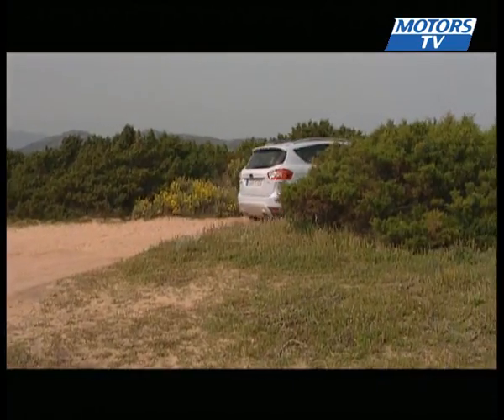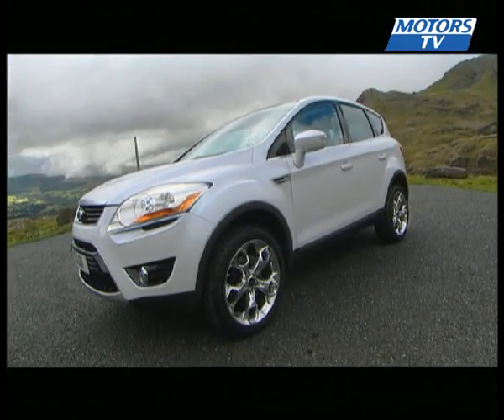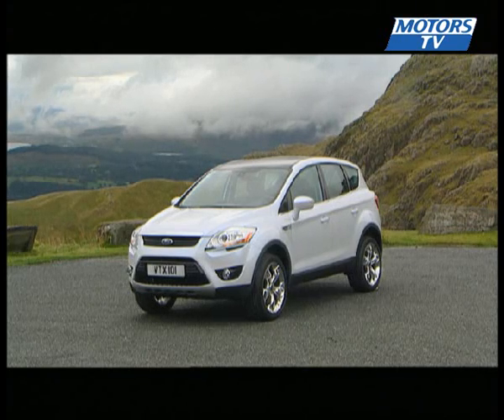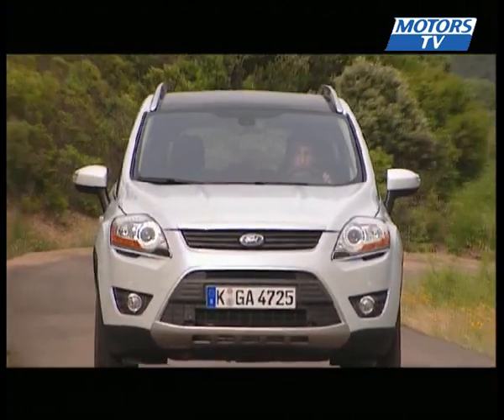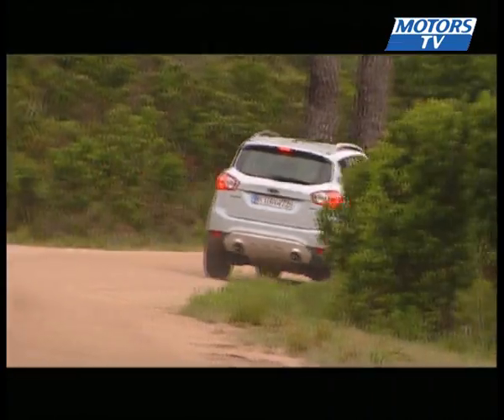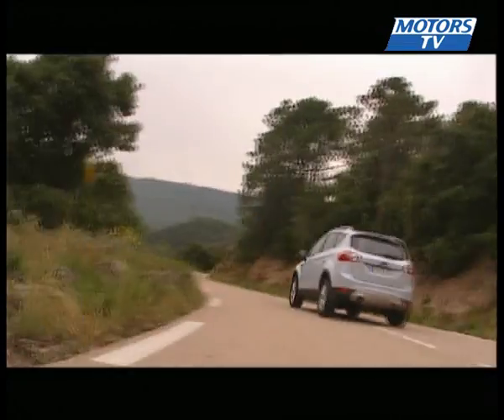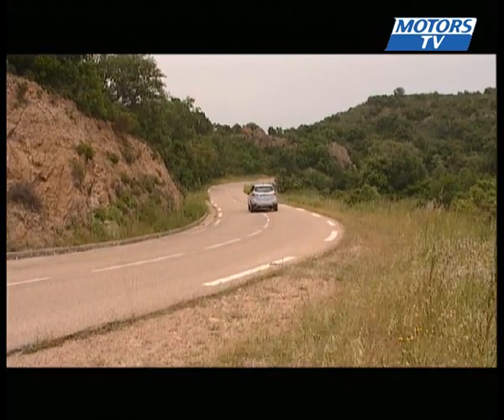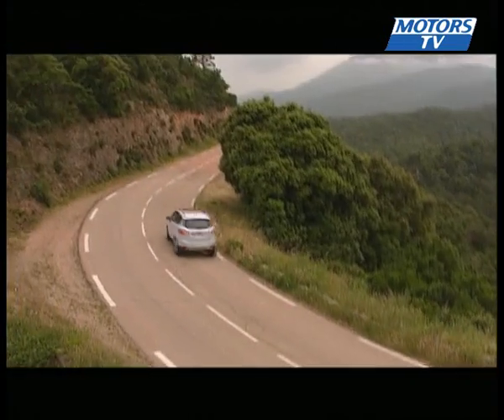car test FORD KUGA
As amazing as it may seem, Ford Europe has never ventured into the segment of vehicles that in Detroit has forged a solid reputation in America with its 4X4.